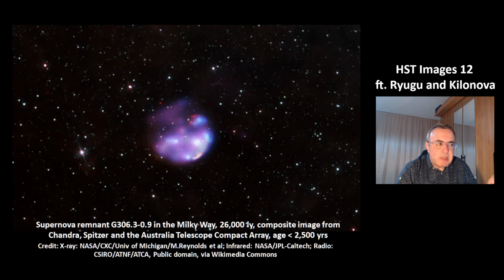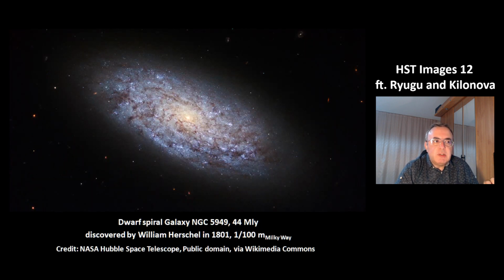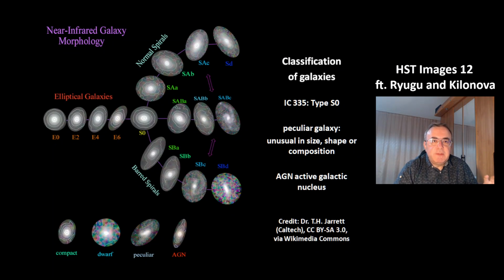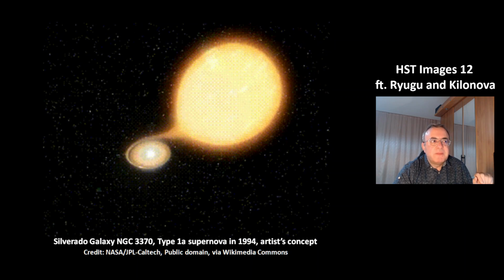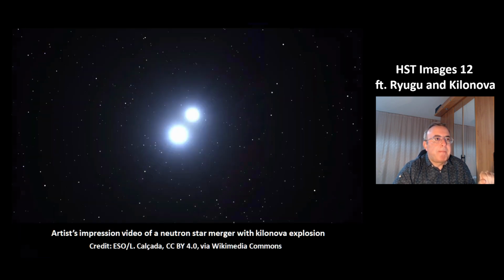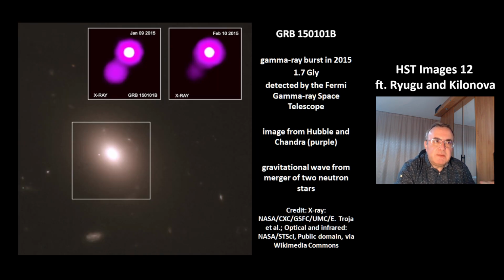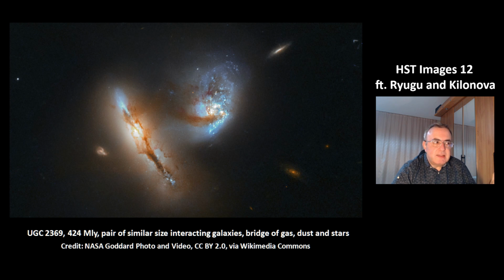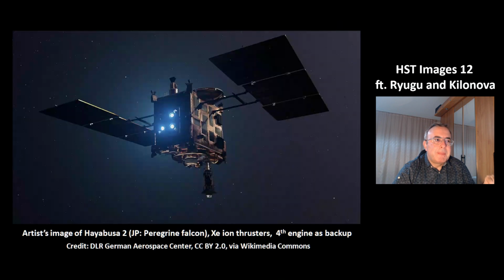Hubble Space Telescope Images 12 feat. Ryugu and Kilonova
This video is about the beautiful pictures from the Hubble Space Telescope and other telescopes. The carbonaceous asteroid 162173 Ryugu is at a distance of 1.2 AU from the sun.

00:00 Edwin Hubble
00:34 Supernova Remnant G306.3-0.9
00:58 Sculptor Galaxy NGC 253
02:13 Dwarf Galaxy NGC 5949
02:33 NGC 5033 and NGC 5005
03:50 Lenticular Galaxy IC 335
04:20 Classification of Galaxies
05:11 Silverado Galaxy NGC 3370
06:40 Kilona in the Galaxy NGC 4993
09:33 GRB 150101B
10:06 Lenticular Galaxy NGC 3597
11:00 NGC 3610
11:32 UGC 2369
12:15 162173 Ryugu and Hayabusa 2